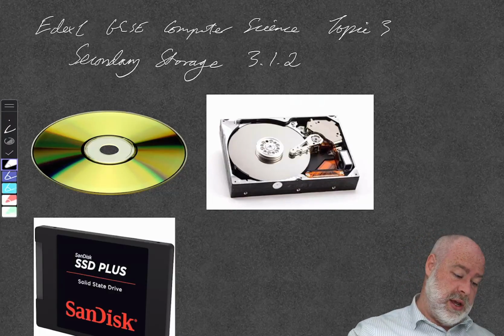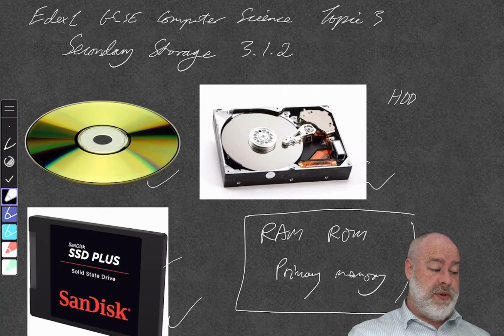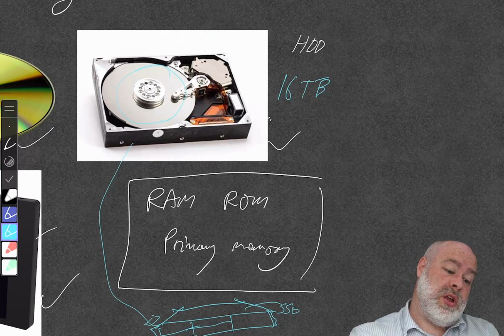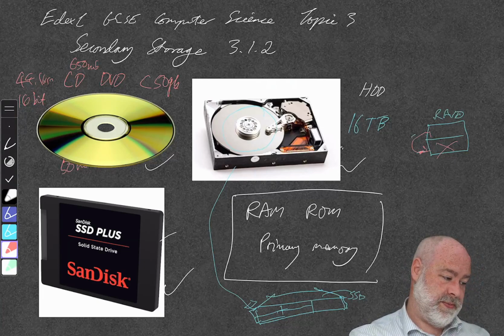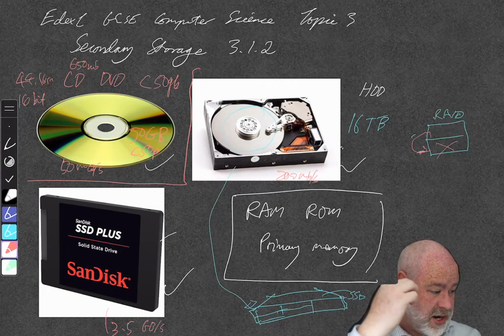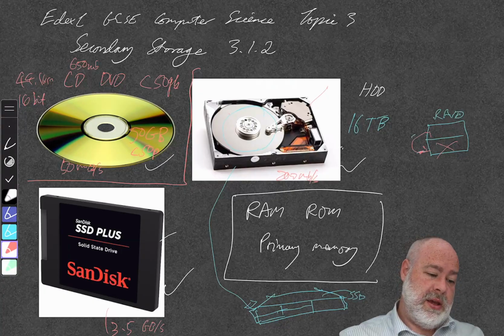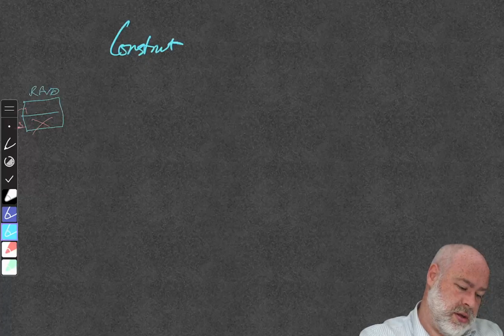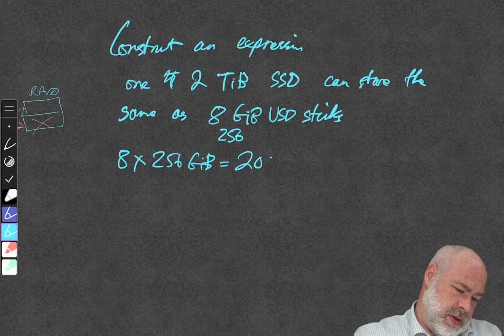GCSE Edexcel CS Topic 3 3 1 2 Secondary Storage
Helper video for topic 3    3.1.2   Secondary Storage